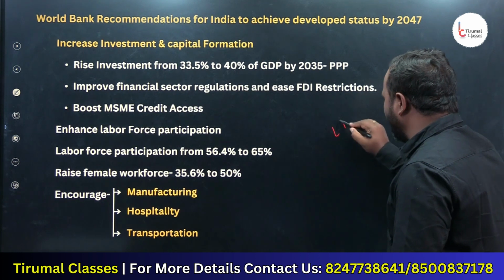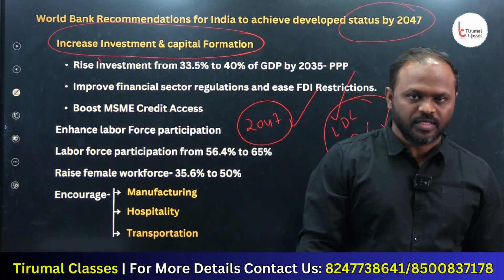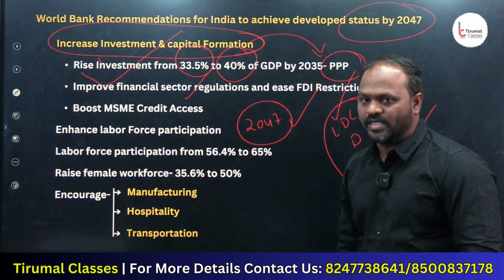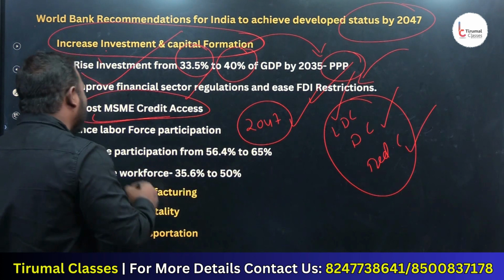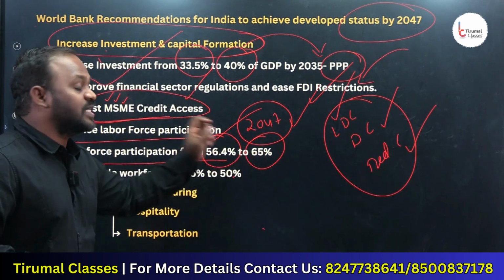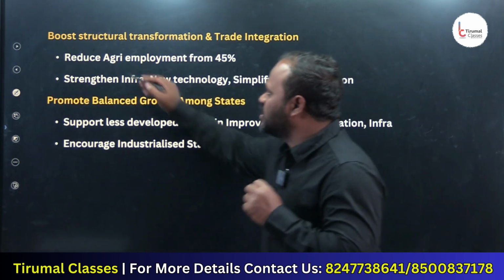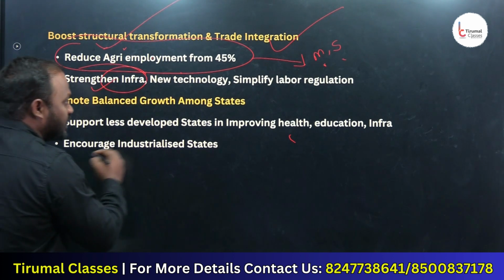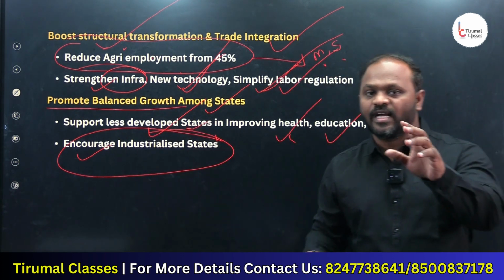World Bank Recommendation | UPSC | TGPSC | APPSC | Tirumal Classes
App Org Code: VTACG (Both for Andriod & IOS)

Address:
Street.No: 05, SBI Line, Chaitanyapuri, Hyderabad, Telangana-500060